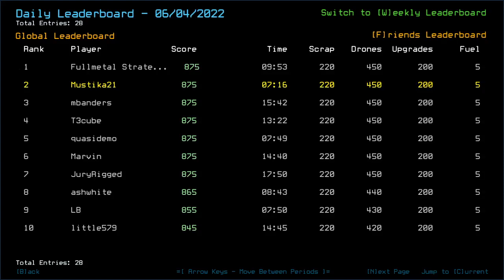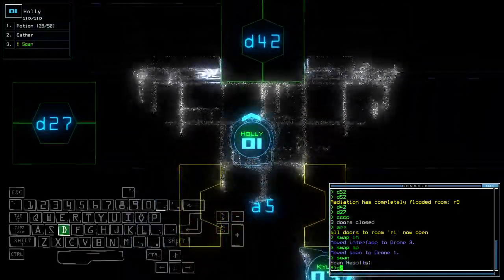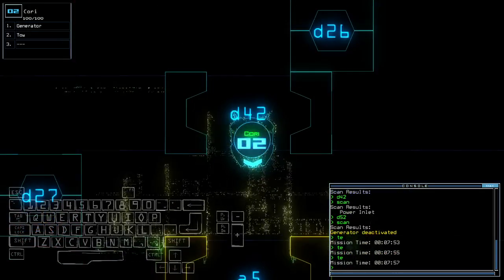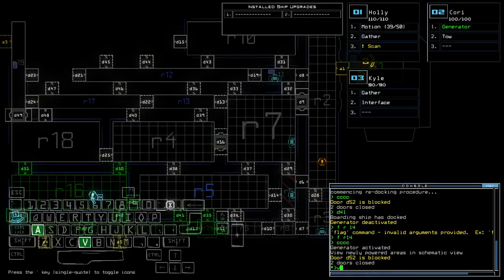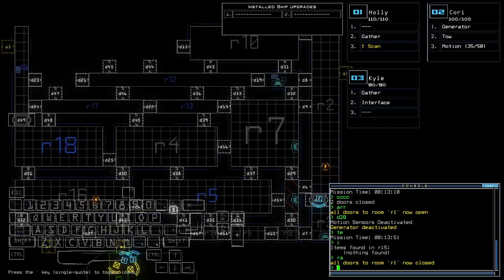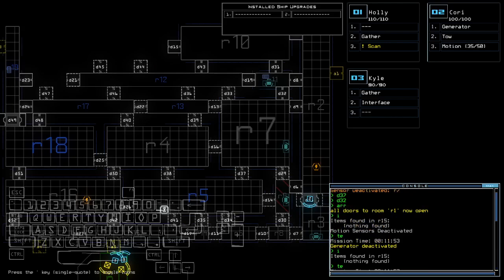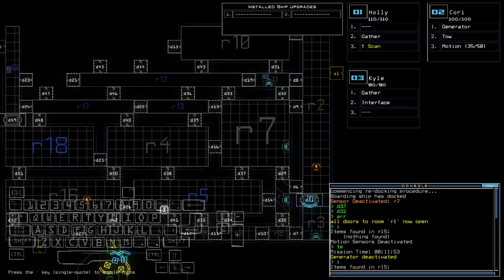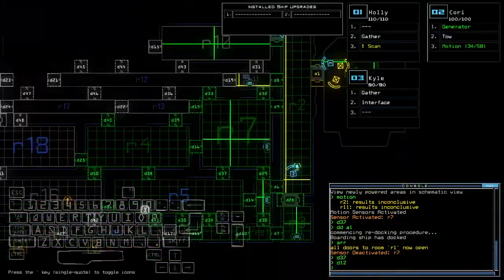Duskers Daily 5 Jun 2022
I thought you were my expected enemy??